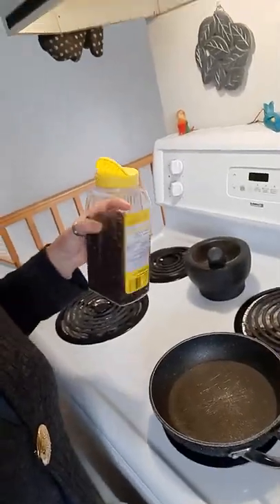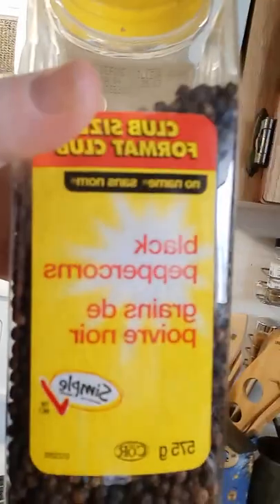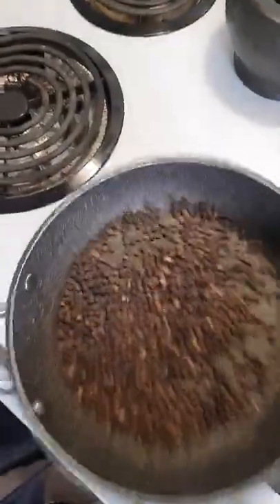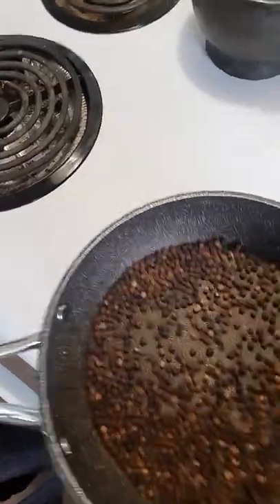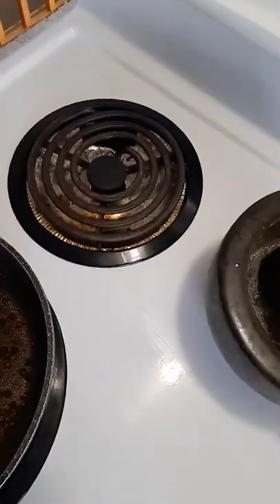How to roast Peppercorns with Diane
Roasting/toasting of your spices before grinding brings out a much richer bouquet of aromas, in this video you can see how to enrich your black pepper.